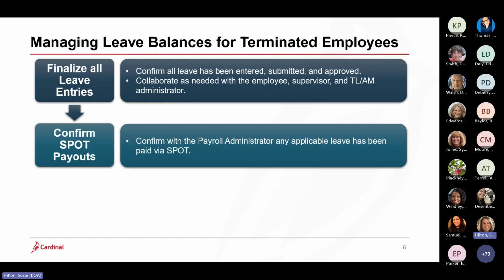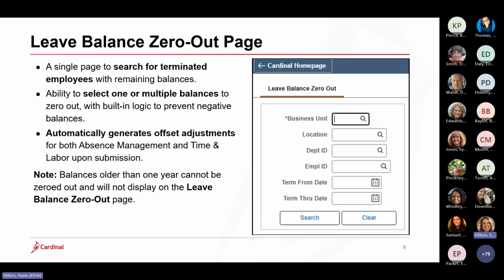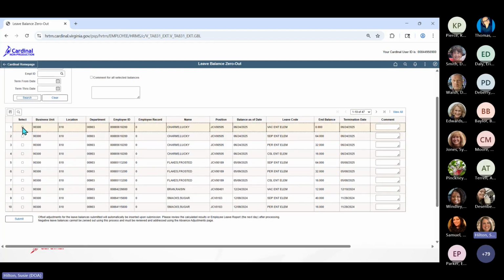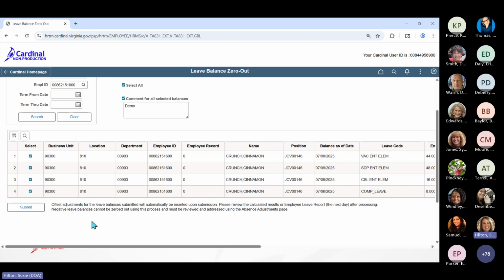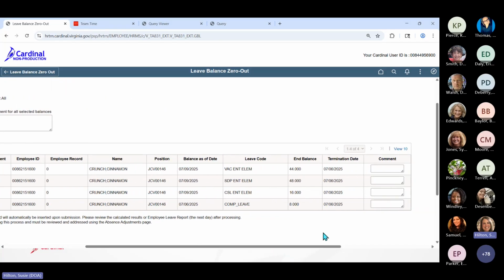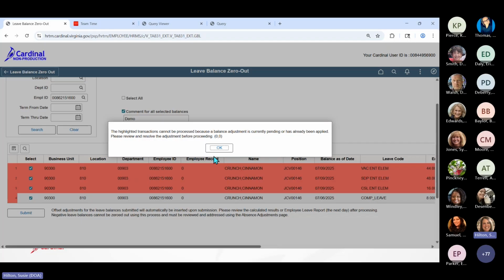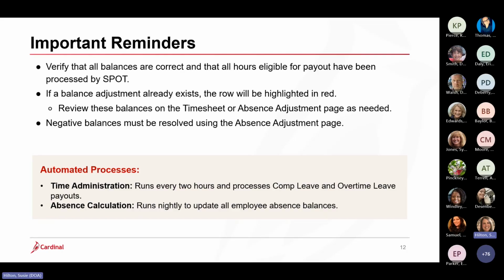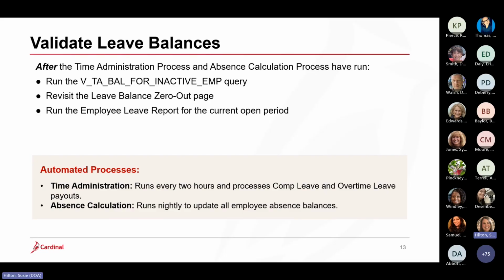Cardinal HCM: Leave Balance Zero Out Forum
The Cardinal Team reviews the process for reviewing terminated employees' leave balances using the new Leave Balance Zero-Out Page. This session includes a live demonstration of the page’s key features and functional workflow."